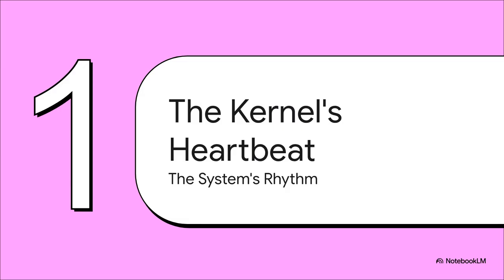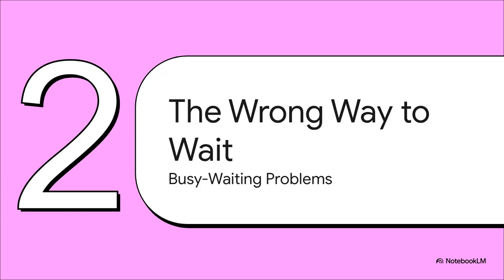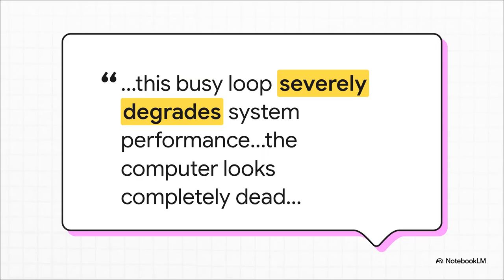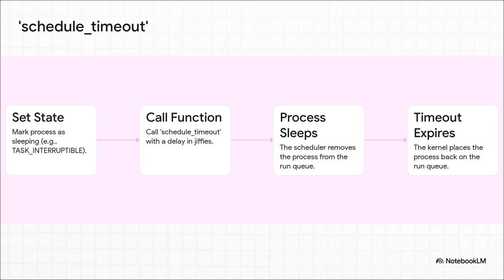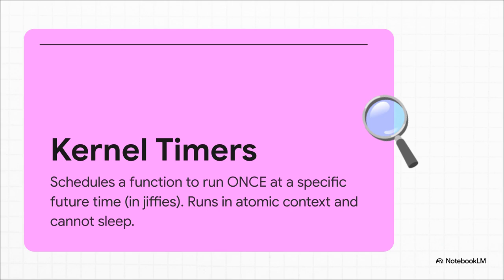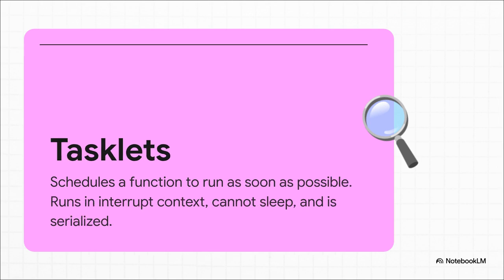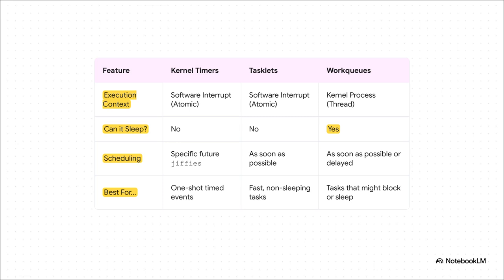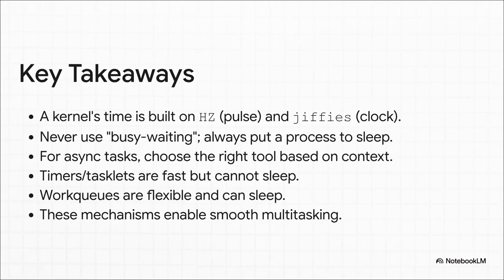The Kernel s Clock